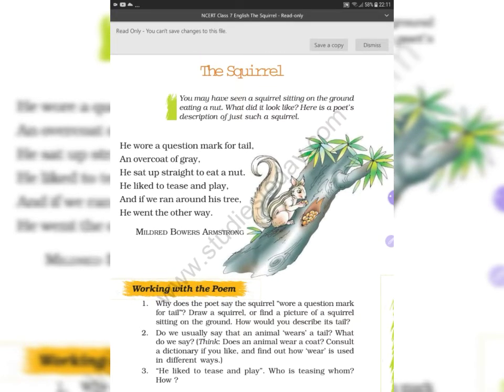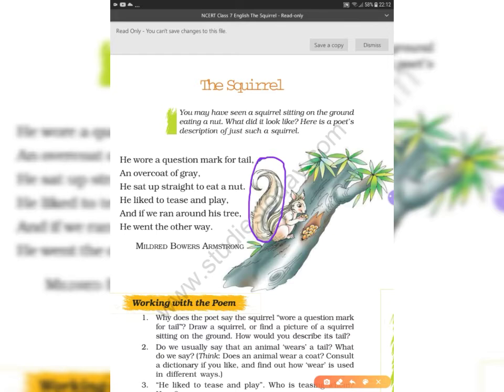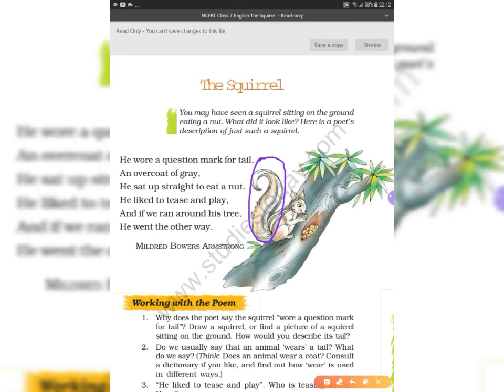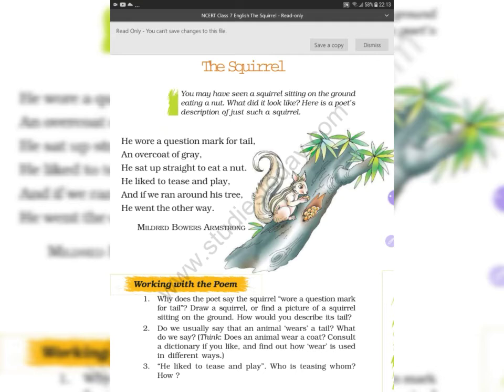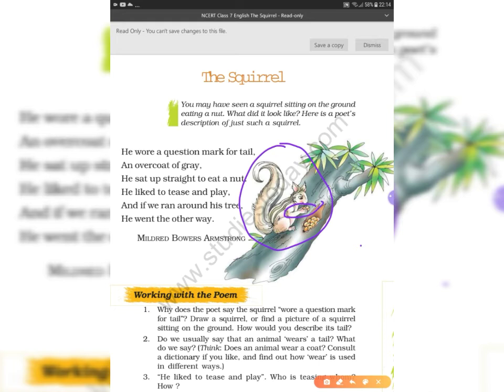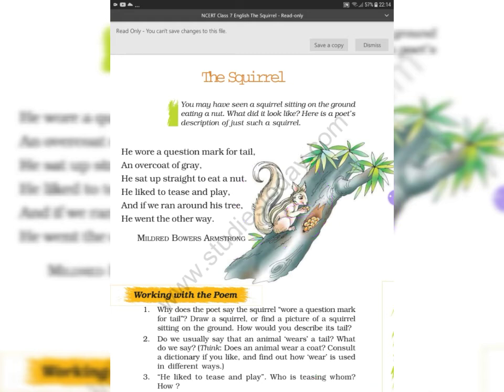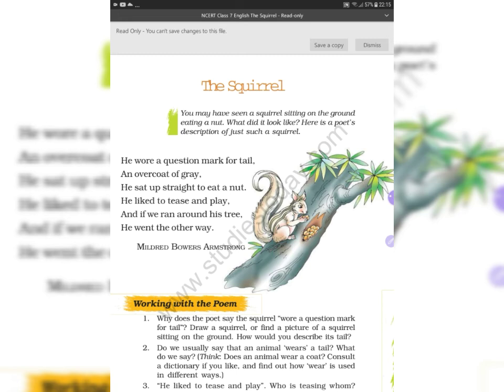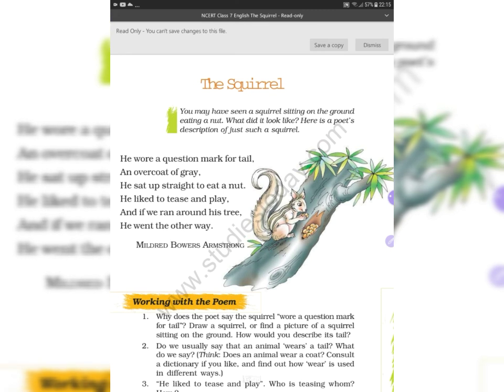The Squirrel classs7 ENGLISH